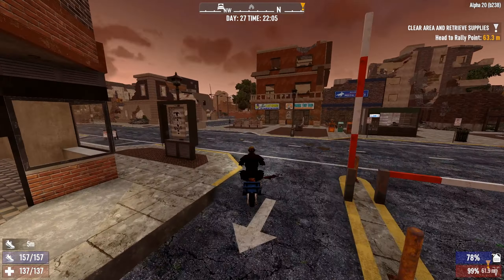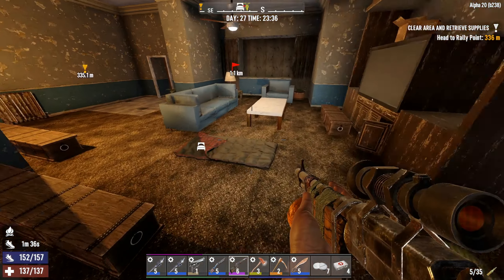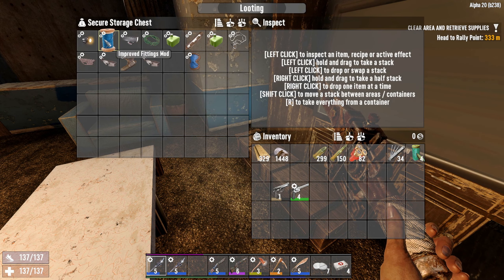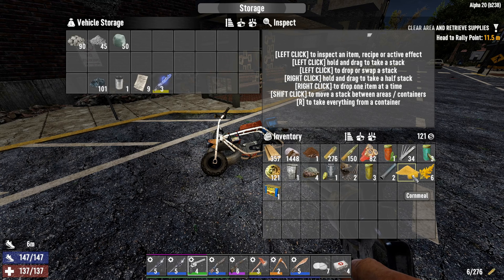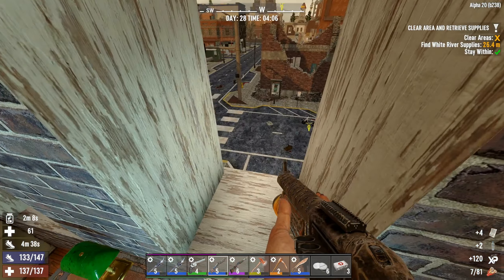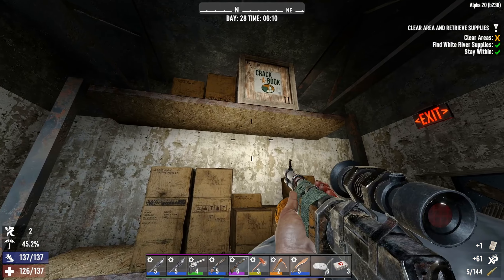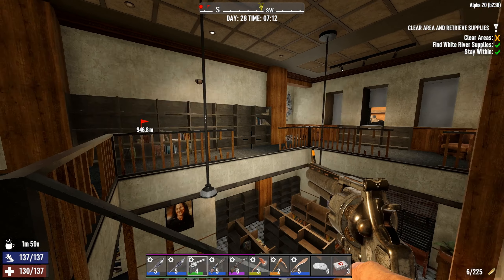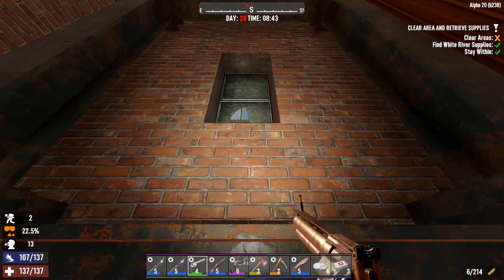One Last Quest Before The Horde - Let's Play 7 Days to Die Alpha 20 Insane Perception Part 60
In part 60 of this let's play of 7 Days to Die Alpha 20, it's horde day and I believe I can fit in one last quest before the Horde. This time we're at Munchz Carpet and Dicks Diner. Totally appropriate names for establishments.

7 Days to Die is a survival horror game set in an open world developed by The Fun Pimps. The events of 7 Days to Die happen during aftermath of a nuclear World War III that destroyed an extremely large part of the world, except for Navezgane County, Arizona. The early access gameplay presented in this video is from 7 Days to Die Alpha 20, played on the Insane difficulty in a random-gen world, focusing on a Perception-based build.

7 Days to Die video and channel statistics on Let's Play Index